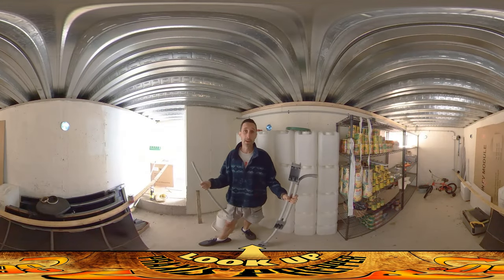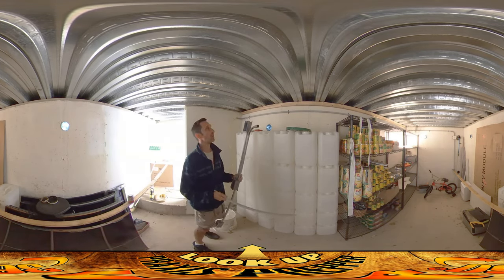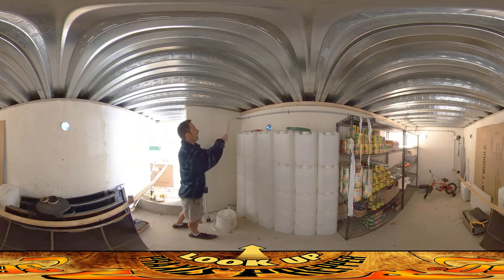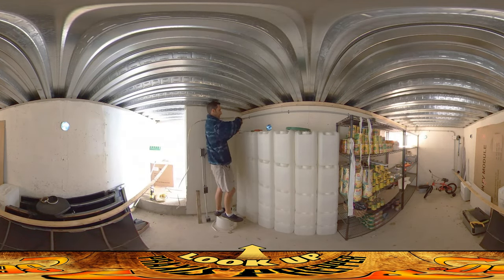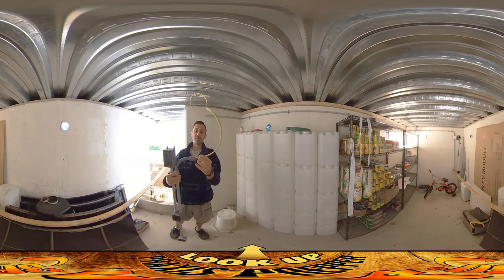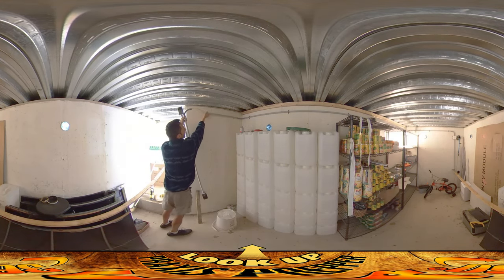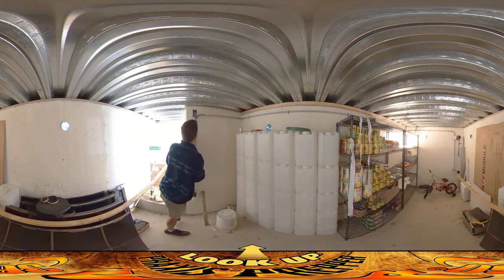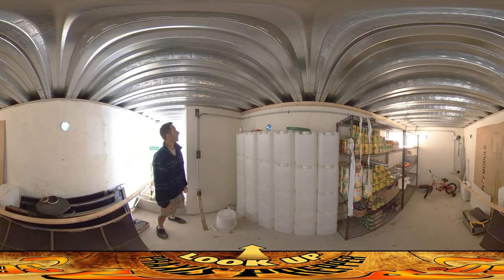Homestead Building - PVC Electrical Conduit Install In Root Cellar/Fallout Shelter